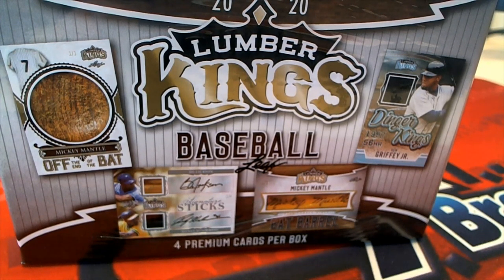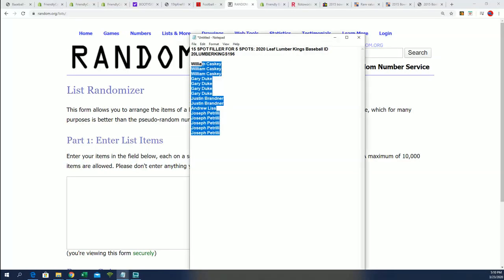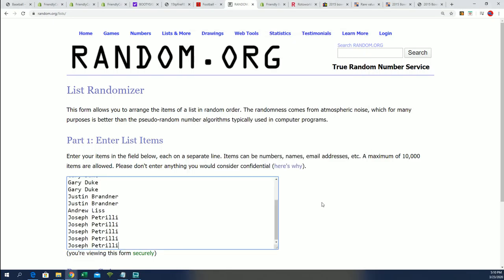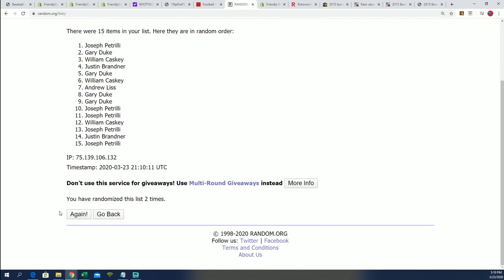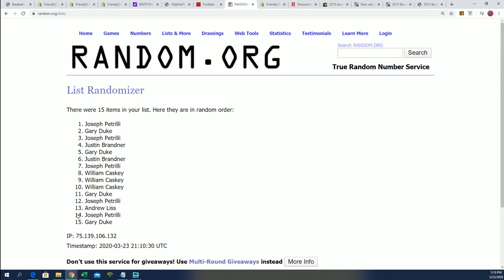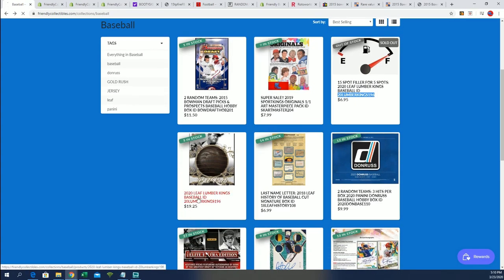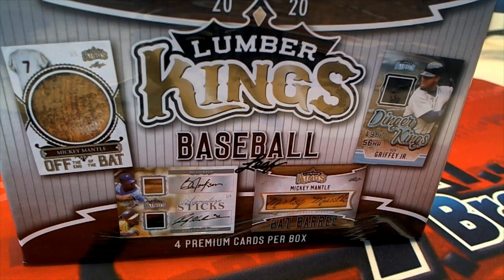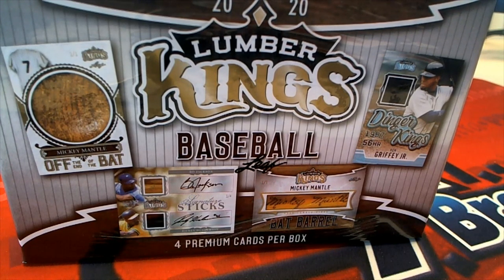2020 Leaf Lumber Kings Baseball FILLER ID 20LUMBERKINGS196